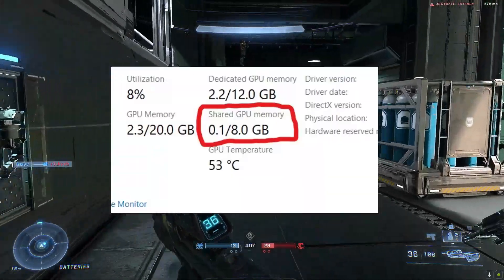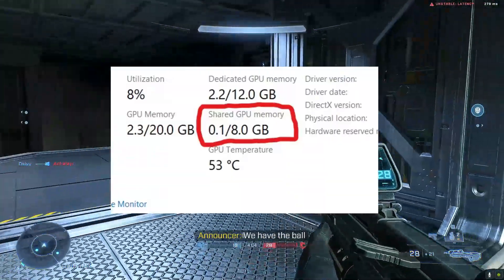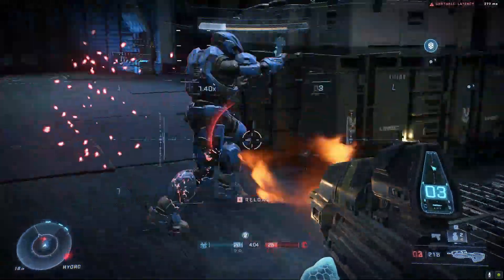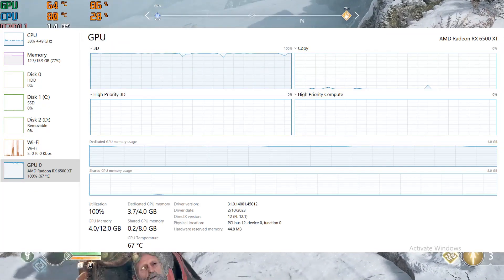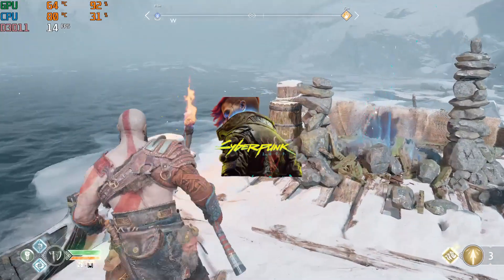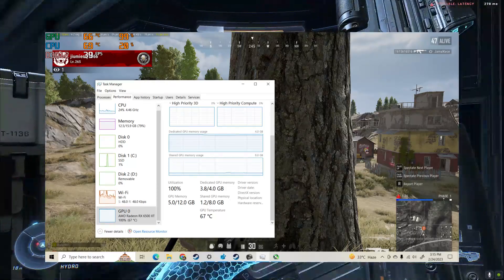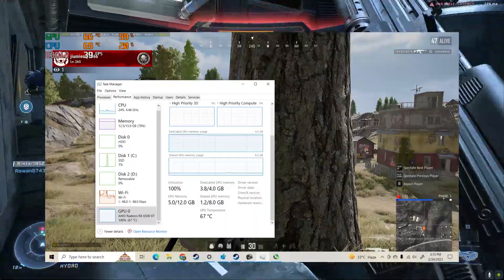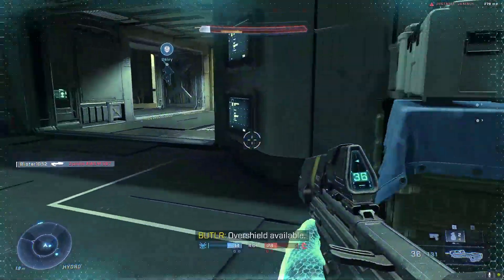What is shared GPU memory? Everything explained here you should know.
Learn everything about the shared GPU memory. That you need to know. If you own a gaming PC.

In this video I have talked about the shared GPU memory. From What is shared GPU memory to Does shared GPU memory increase the FPS.

Also cover other things related to the shared GPU memory. To know everything about the shared GPU memory.